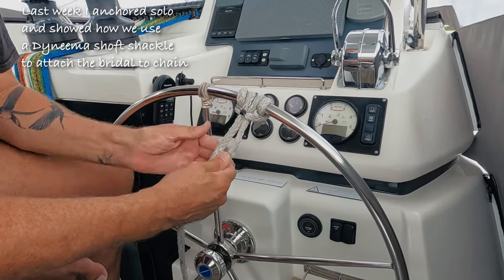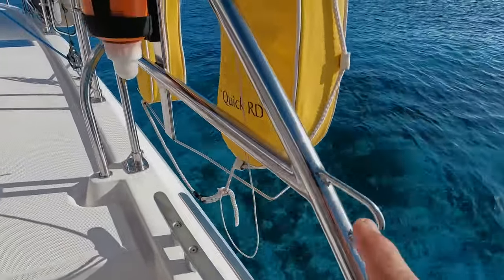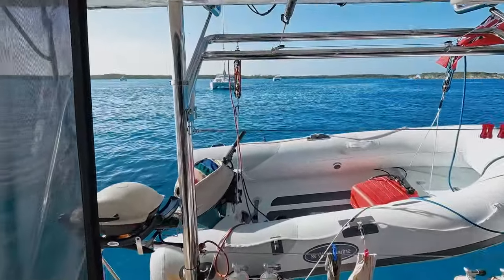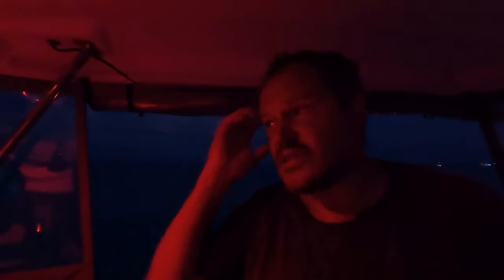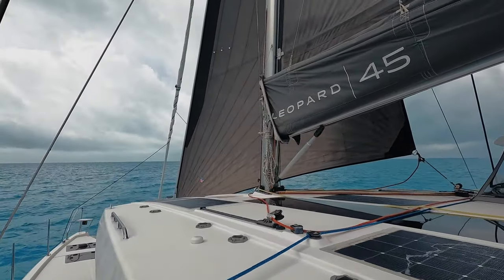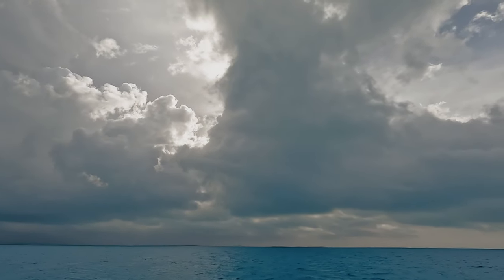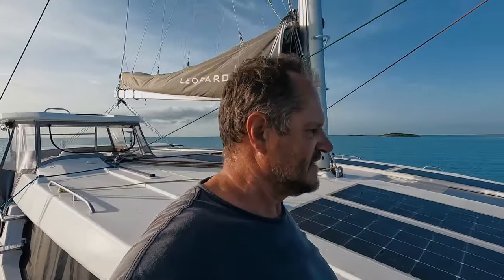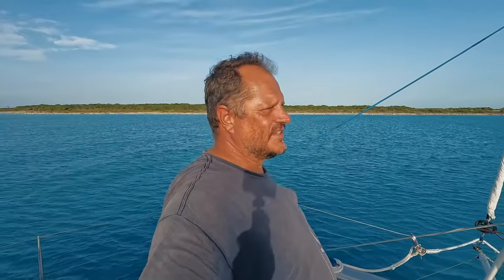#236 Solo Sail - Bahamas to Puerto Rico - Day 1 | Sailing Sisu Leopard 45 Catamaran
ĺIn this video, I share my experience of sailing solo from the Bahamas to Puerto Rico, a journey of over 700 nautical miles that took me nine days to complete. I show you the challenges and rewards of single-handed sailing, the beauty and diversity of the Caribbean islands, and the tips and tricks I learned along the way. Join me as I embark on this epic adventure and discover what it takes to sail alone across the ocean.

Lt episode of my solo sail series, where I document my journey from the Bahamas to Puerto Rico and beyond. 🌊⛵️🌴

🙌 And to y'all not yet subscribed, please hit that RED SUBSCRIBE button (it's free) and don't forget to click the BELL icon 🔔 (it's free too) to stay updated with our latest releases.
If you enjoyed our content or have any advice to share, please leave a THUMBS UP 👍 and drop a COMMENT 💬 (both are free!). Your feedback means the world to us! 🌎

We are two crazies from South Africa, Frik & Petro. We knew absolutely nothing about sailing, but the ocean has always been calling. So, we got rid of all our stuff, bought a Leopard 45 Catamaran, and set sail. Follow us as this story unfolds! This is a sea-life adventure captained by a couple of nomads who have built their lives on doing what inspires them in the moment. Join us and see how we break free of the traditional lifestyle, creating videos of our journey, adventures, life on board, and lessons learned along the way. It will be super rewarding if we can be an inspiration or contribute in any way to anybody wanting to fulfil their dreams.
Follow us on our journey as we learn from legends when Sailing La Vagabonde upgraded from a monohull to a catamaran...SV Delos wants to upgrade to the latest Amel 51 monohull. Gone with the Wynns chose a Leopard Catamaran and now upgraded to a HH44OC. choices choices choices.